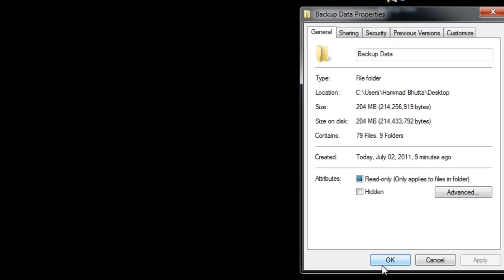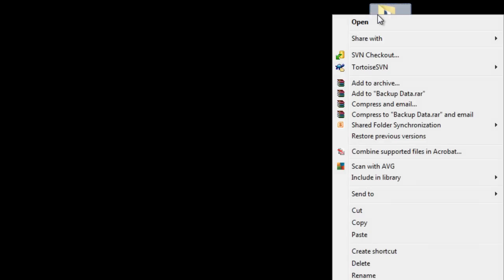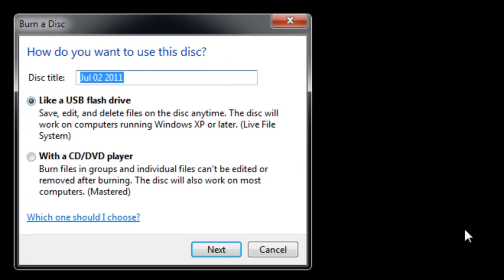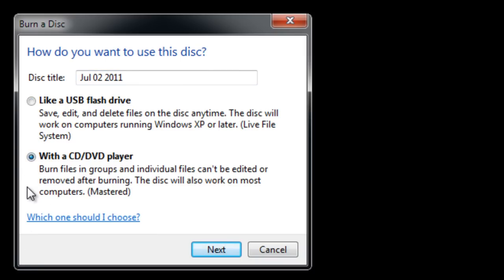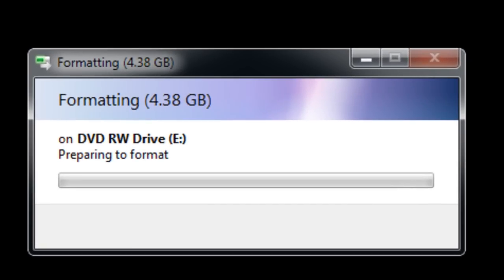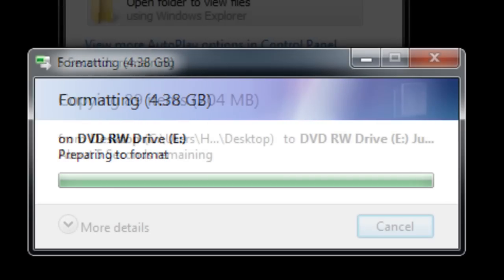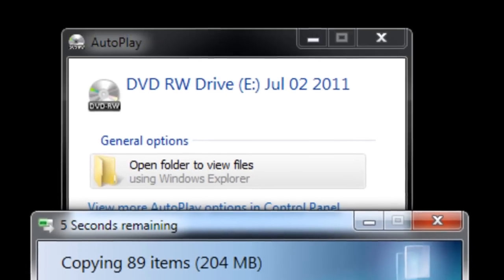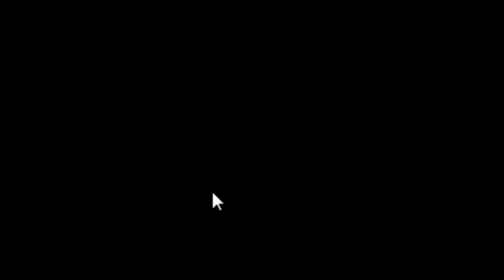How to write a file or folder on CD,DVD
Just follow the steps given below if you want to write a file or a folder on to your CD or DVD.

Step No. 1: Check File Size and CD/DVD ROM

All you need to do is to make sure that your data doesn't exceed the size limit of the Cd or DVD. Right click on the file or folder to check the size of the data you're about to write. Now eject your Cd or DVD ROM and place the disc on the CD tray.

Step No. 2: Sending to Drive

Once done, simply right click on the file or folder, choose "Send to" and click on the "CD/R or DVD/R Drive option. This option would differ according to the kind of ROM you have.

Step No. 3: Burn to Disc

A new window would pop up asking you how you want to use the disc as. If you want to burn it a music disc or a movie disc for CD or DVD players then its better to use the second option. If you are just burning a backup then it would be better to burn the file as a USB flash drive.

Step No. 4: Burning Process

Now your system would start burning the files and folders on the CD or DVD. Once done you can simply open the folder and see that your files and folders have successfully been burned on the CD or DVD.